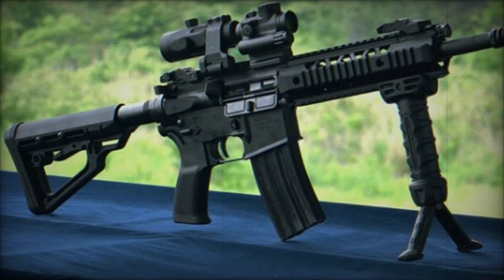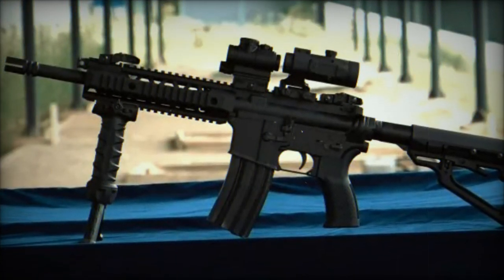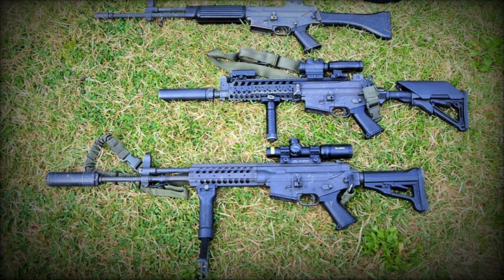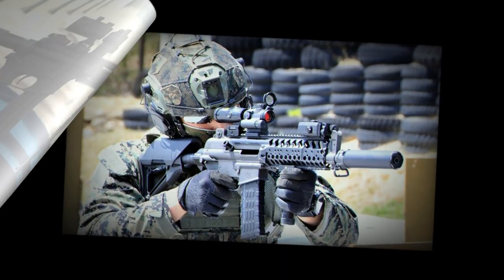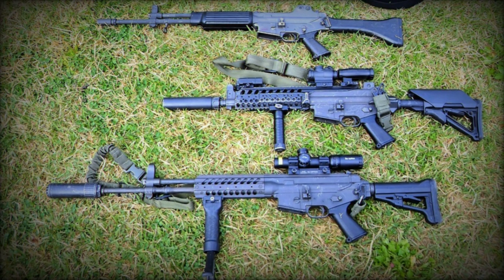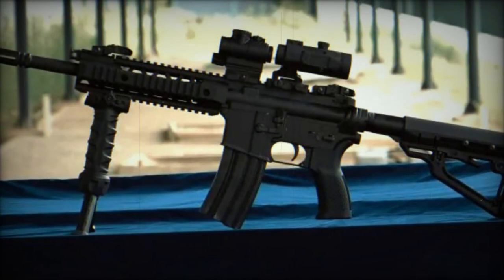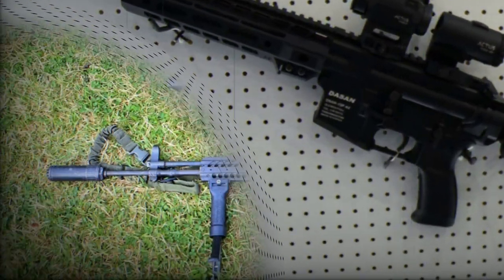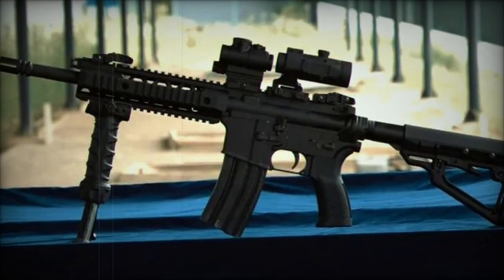Dasan Machinery Presents Versatile DSAR 15P Assault Rifle at KADEX 2024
At KADEX 2024 in South Korea, Dasan Machinery introduced the DSAR-15P assault rifle, designed to meet the operational demands of special forces and law enforcement agencies. Built on the proven AR-15 platform, the DSAR-15P operates with a gas piston system and boasts a cold-hammer-forged, chrome-lined barrel that ensures durability and precision in challenging operational environments.